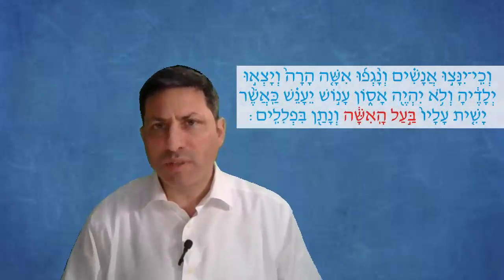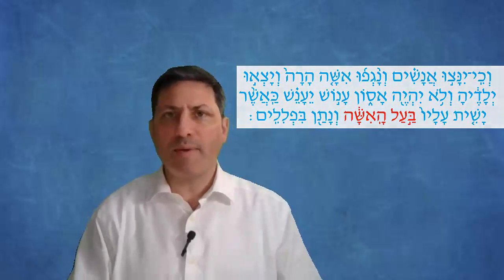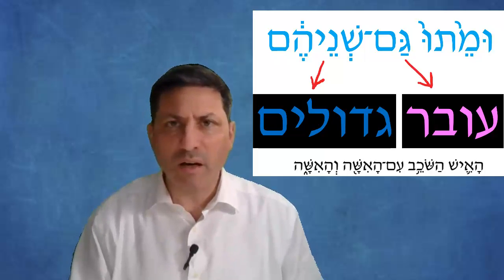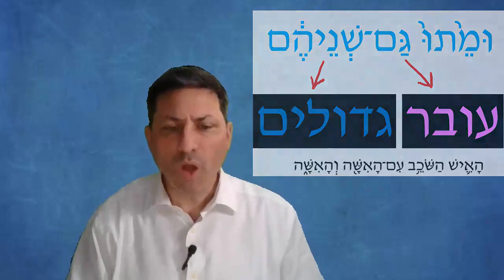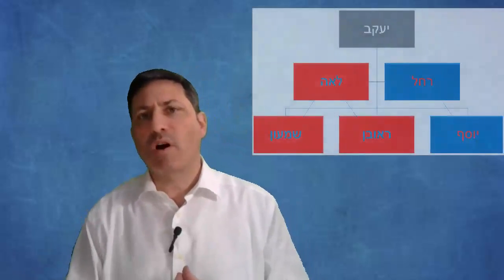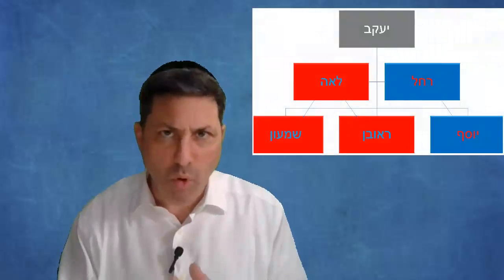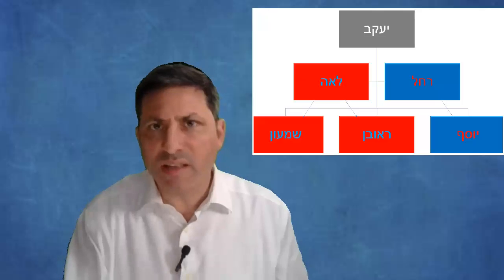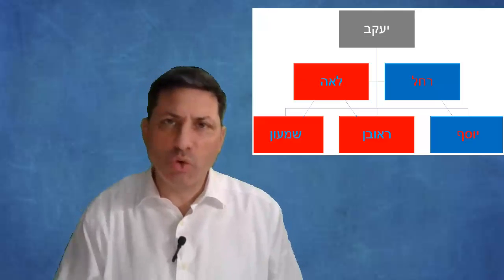8 Min Daf - Arachin Daf 7 by R’ Eli Stefansky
Video from Gary